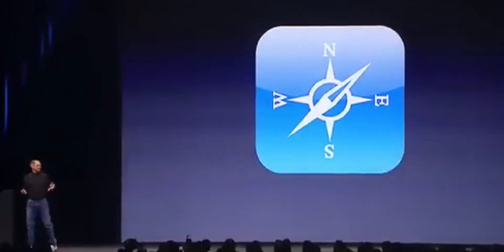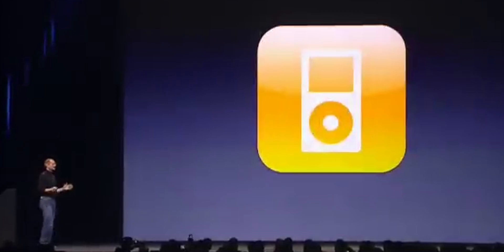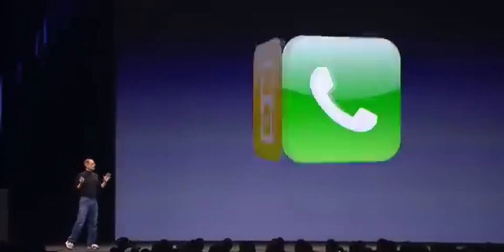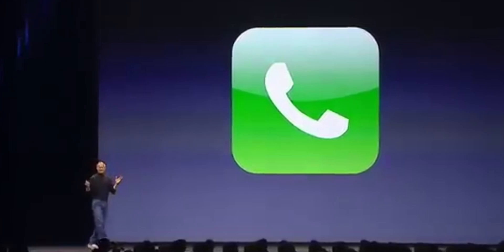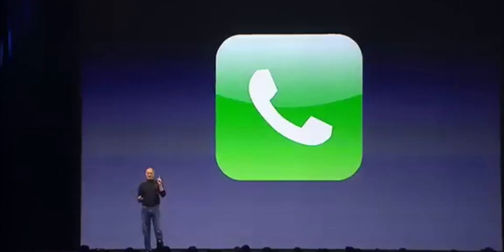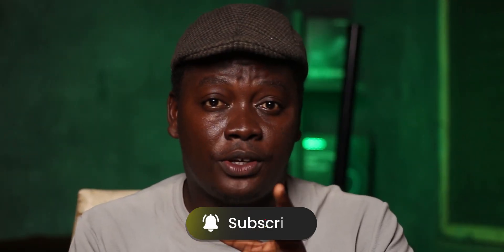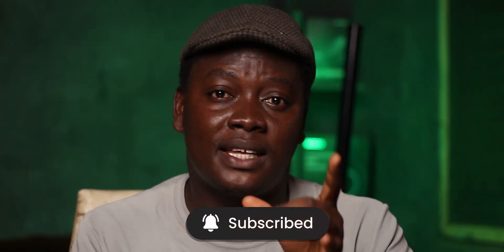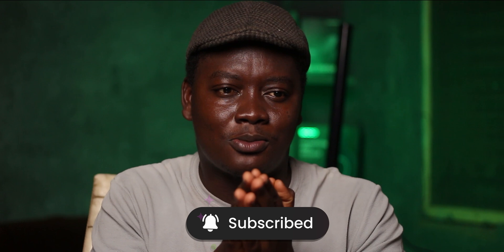The First Smartphone Was Smarter Than You Think…!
In 1994, IBM released the Simon Personal Communicator, the world’s first smartphone, way before the iPhone ever existed. It had a touchscreen, email, apps, and even a stylus… in the early 90s!
In this video, we dive into the untold story of the IBM Simon, how it worked, why it was so ahead of its time, and how it paved the way for the smartphones we use today.

___________________________Tracks Used____________________________
Music from Uppbeat (free for Creators!):